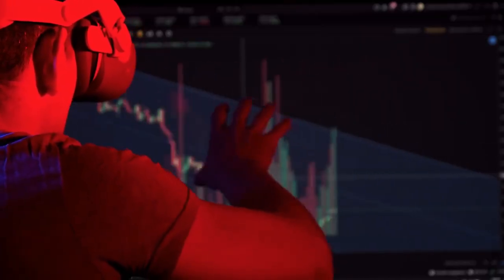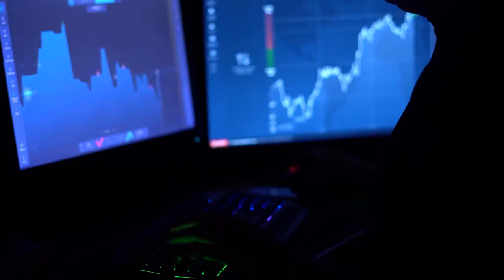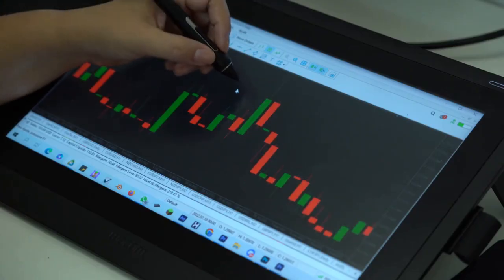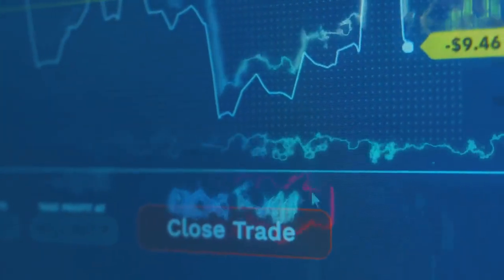Check out this post